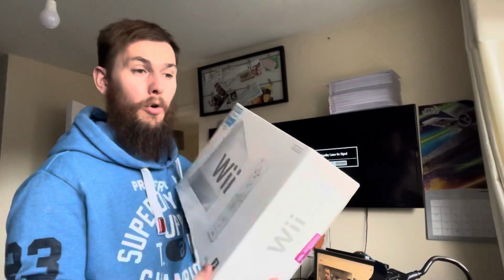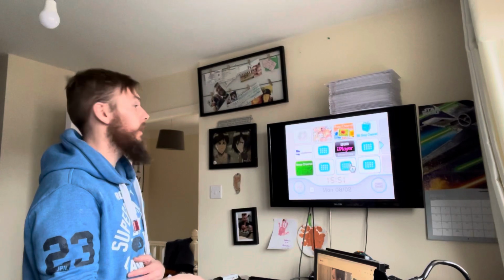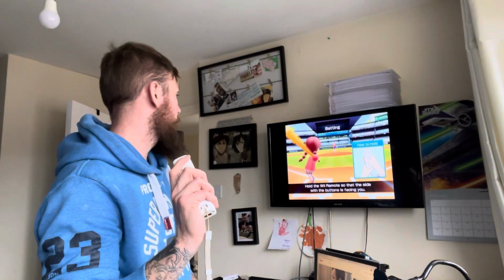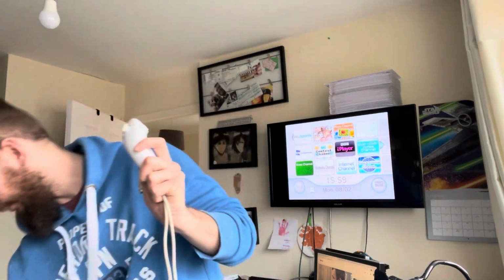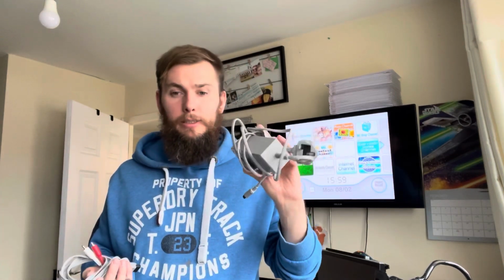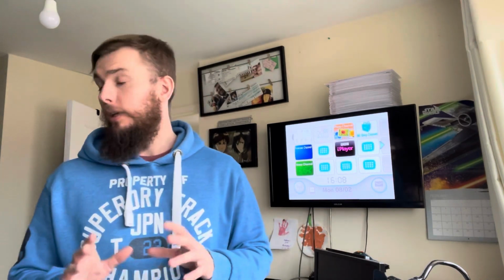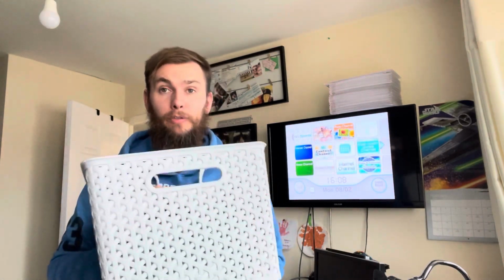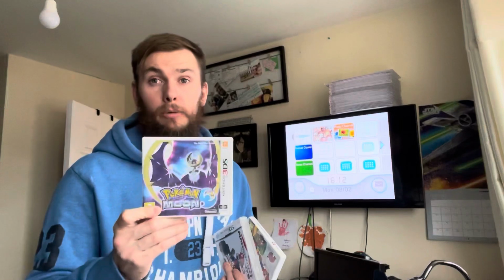RAW look at how are sort through a Console pick up !!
In this video I go through a couple recent pick ups test the consoles and show you how I will rebuilders the item.